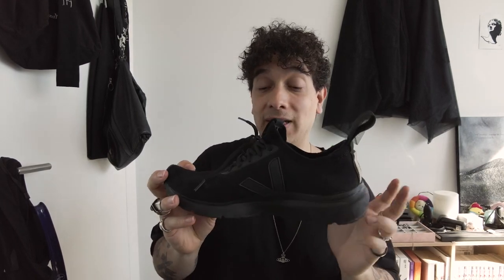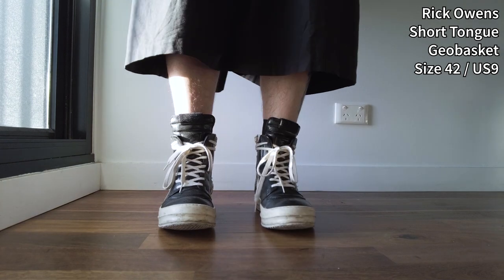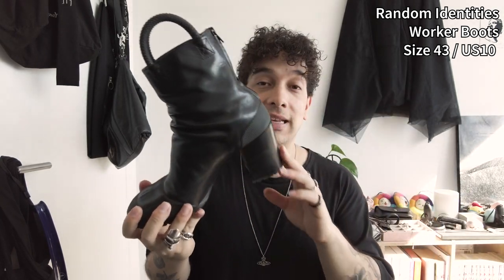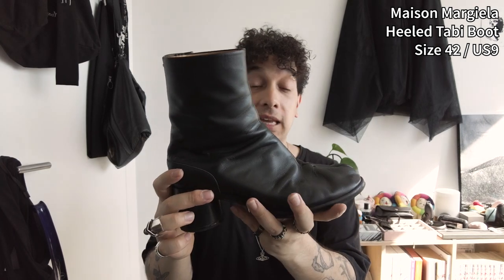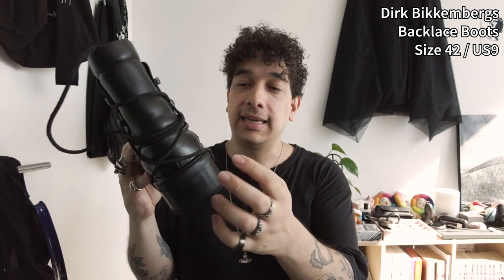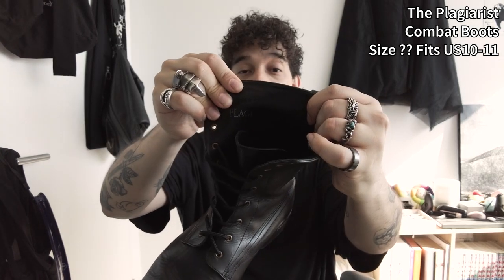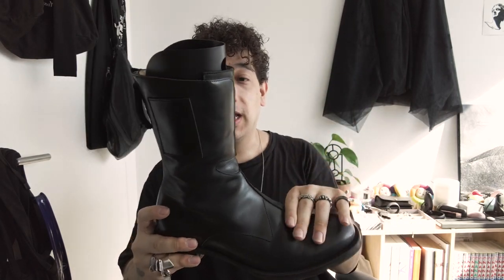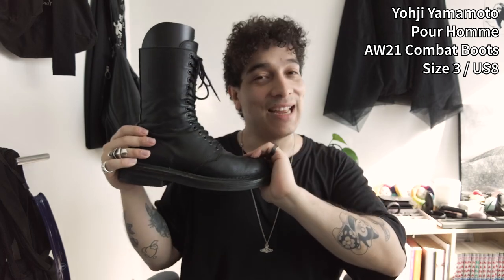my shoe collection - yohji yamamoto / rick owens / maison margiela / julius / dirk bikkembergs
It's been a long time coming but here's the shoe collection in 2023 ~
I'm a TTS 27cm foot but each of these have listed the size I have and how it fits me.

chapters:
0:00 - intro
0:35 - rick owens veja flyknit
1:58 - primury wired
3:39 - rick owens short tongue geobasket
4:59 - rick owens sock ramones
6:26 - random identities worker boots
8:12 - julius 'crack' boots
9:46 - maison margiela heeled tabi boots
11:31 - yohji yamamoto pour homme monkey boots
13:34 - dirk bikkembergs backlace boots
16:22 - the plagiarist combat boots
17:50 - julius slashing engineer boots
19:31 - julius platform creeper boots
20:52 - yohji x cherevichkiotvichki mock up boots
23:07 - yohji aw21 combat boots

Music thanks to Harris Heller